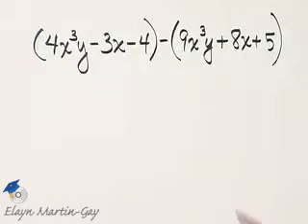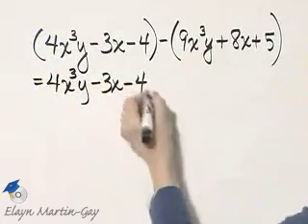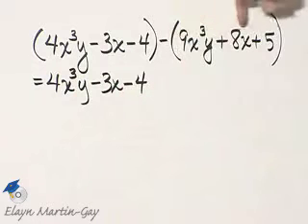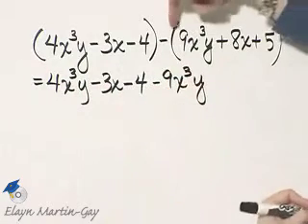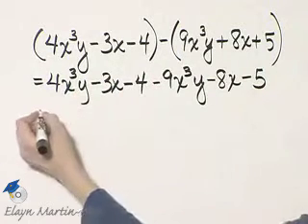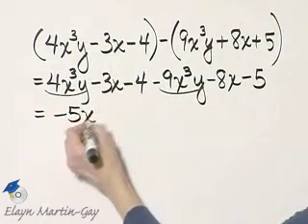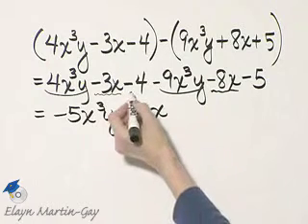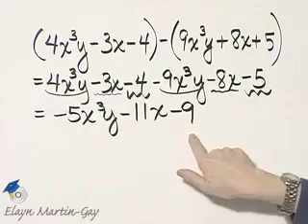Martin-Gay Intermediate Alg Ch 5 Ex 1